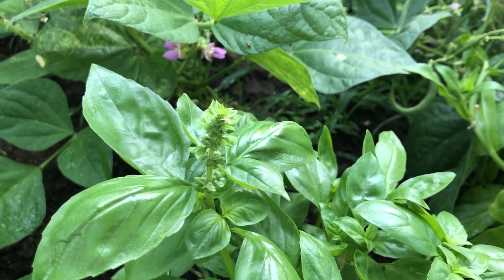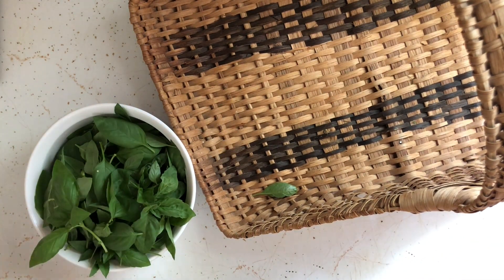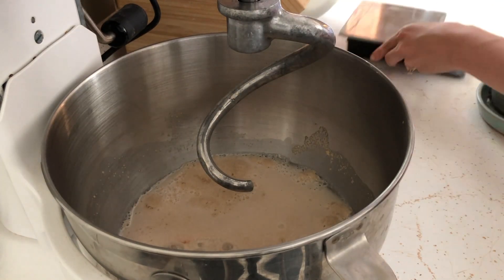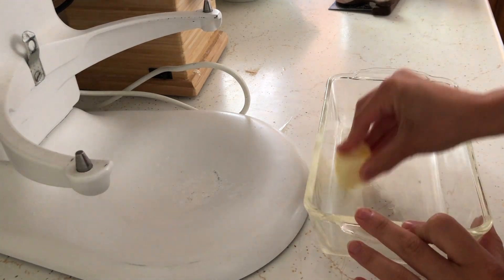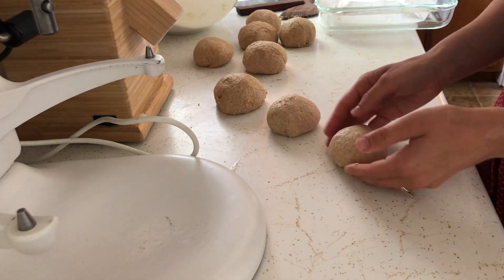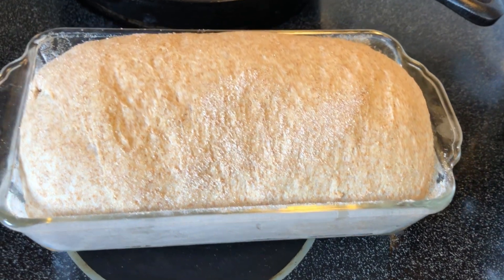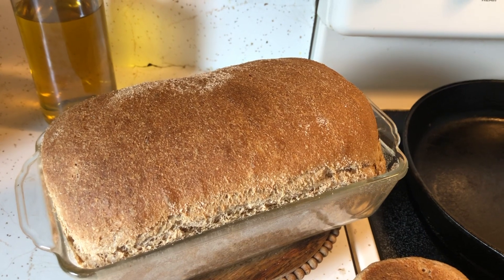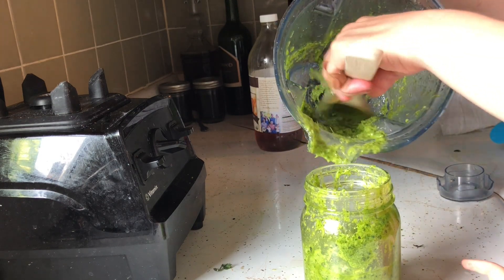My Morning as a Homemaker | Baked Goods & Garlic Scape Pesto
Held Fast Home
housecraft | food from scratch | slow living